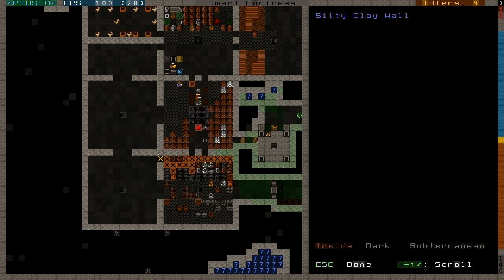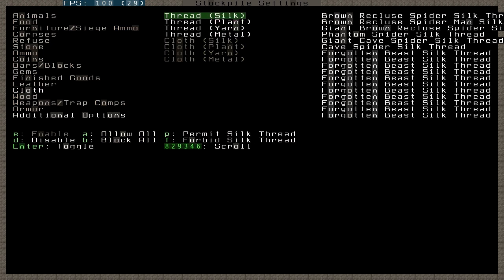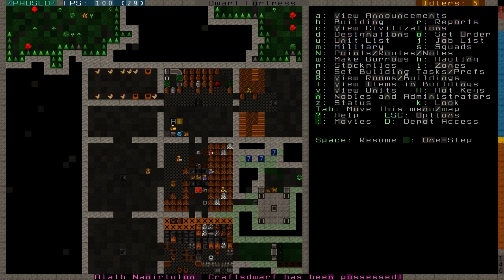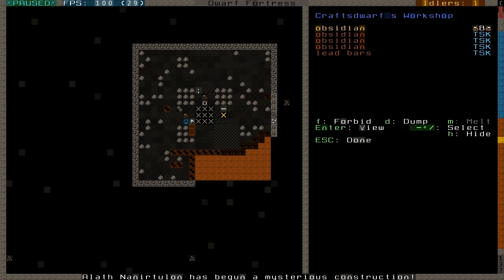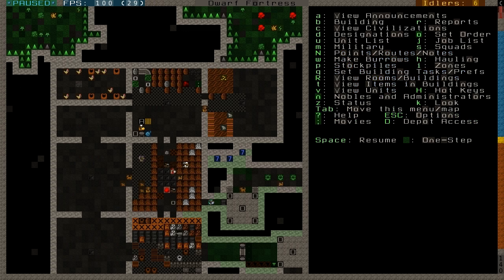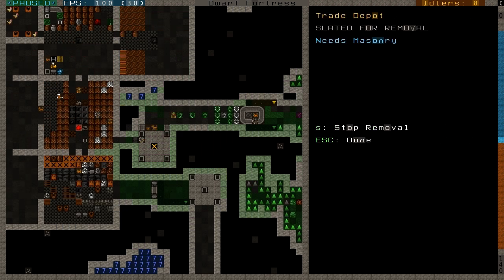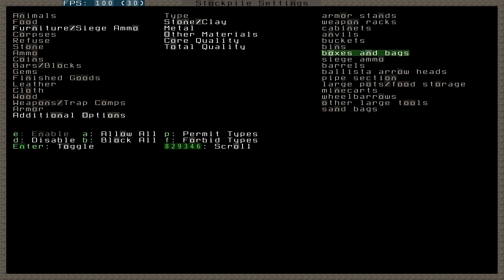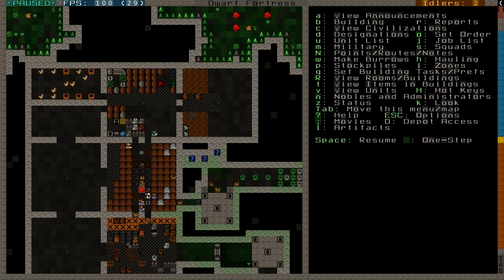Dwarf Fortress Tutorial - Part 16 - Clothesmaking, Strange Mood, Trade Depot [DF2012]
Zemalf's Dwarf Fortress Tutorial, Part 16: Clothesmaking, Strange Mood, Safe Trade Depot (DF/tutorial).

In this video, you'll learn how to create cloth and cloth items, how to handle strange moods that dwarves go through and how the safe trade depot works when it's fully completed.

This Dwarf Fortress Tutorial 2012 video will show you:

How to create cloth
How to make cloth items
What is strange mood
How to handle strange moods
How the safe trade depot works

Beginner's Guide to Dwarf Fortress [DF2012] by TheZemalf. Step-by-step tutorial series on how to get started in the Fortress Mode, how to build your first fortress and how to help your dwarves survive.

This tutorial series follows along as I build an example fortress, showing what to do and how to do it. The series is meant for new Dwarf Fortress players, but I hope it'll be useful for all DF players, new and experienced alike.

Game version: 0.34.11 (DF2012)
Graphics package: Phoebus' Graphic Set 0.34.11v00

splintermind-attributes is a Dwarf Therapist clone that displays the exact numeric attributes of the dwarves.

DF2012:Dwarf fortress mode (reference, e.g. controls)